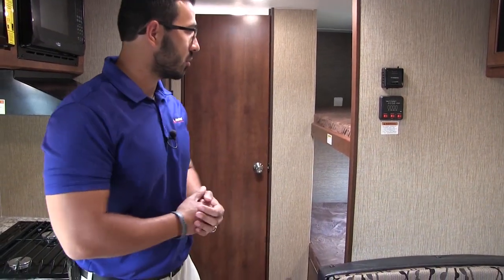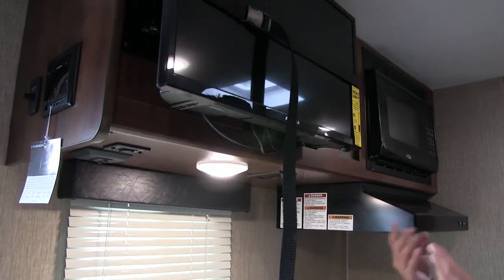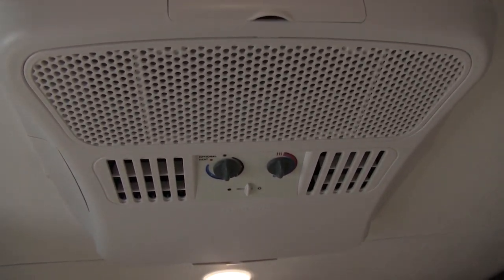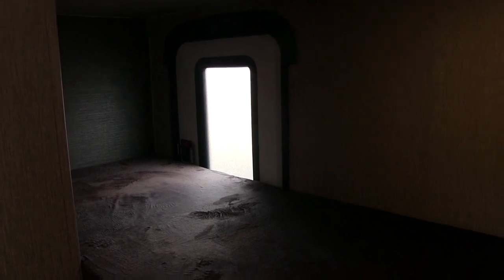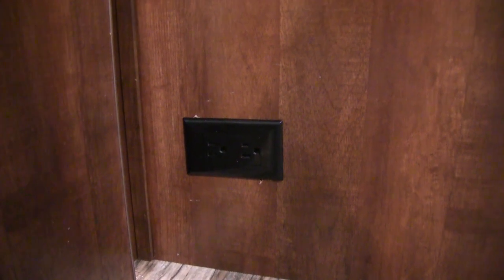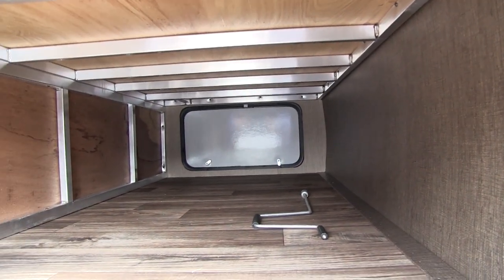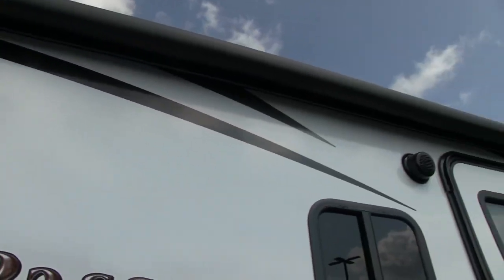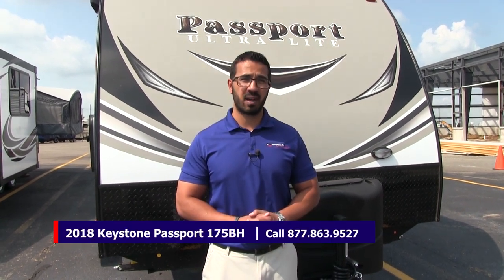2018 Keystone Passport 175BH | Travel Trailer | Granite - RV Review